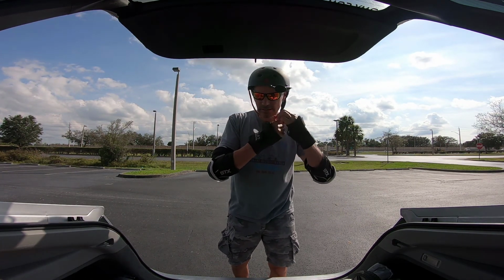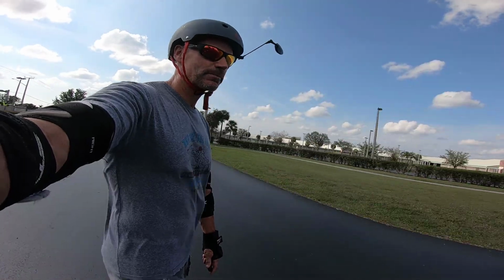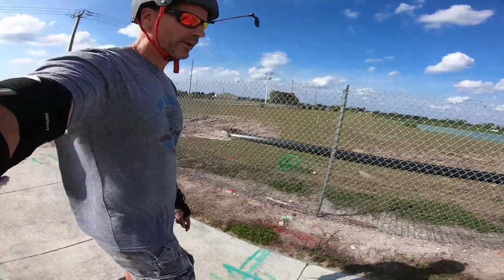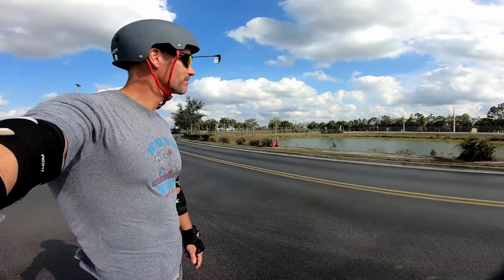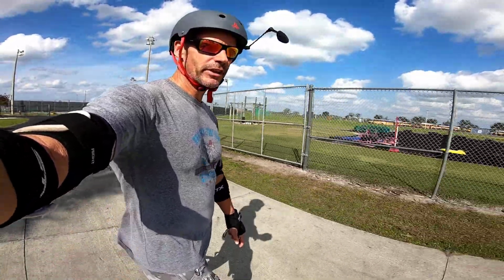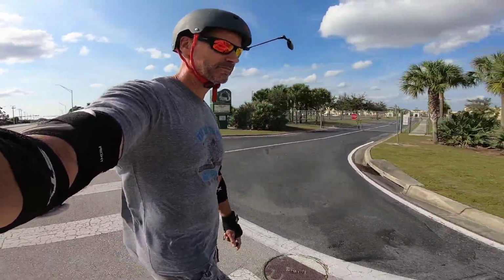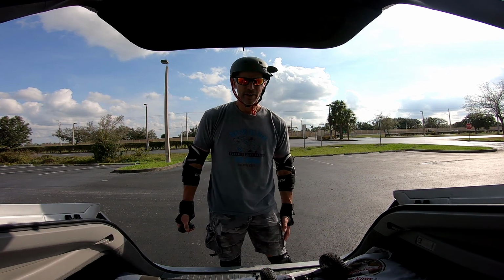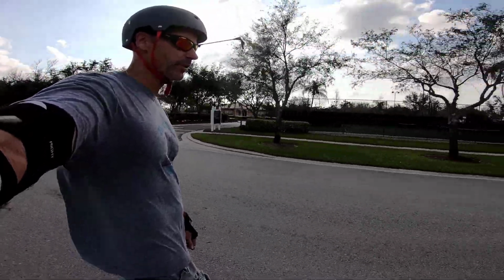A Tale of two Boards - Meepo V2P - Ranger X1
One costs double the other! - MORE INFO BELOW!

Helmet mounted rear view mirror

Creality CR-10S Pro
AnyCubic Chiron
AnyCubic I3 Mega
Jgauora A5 on Amazon